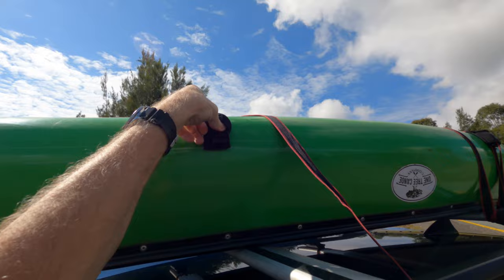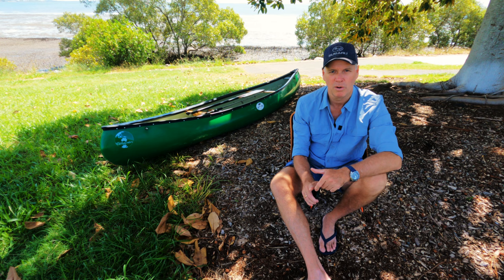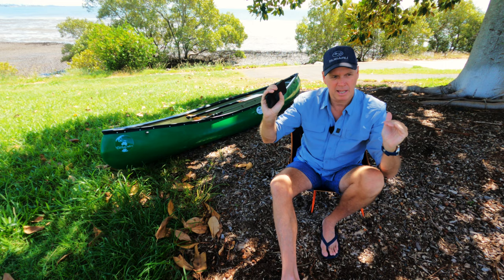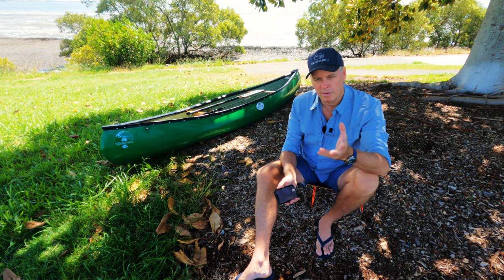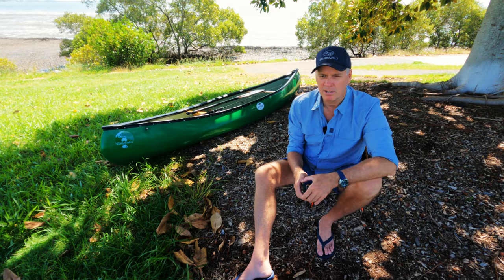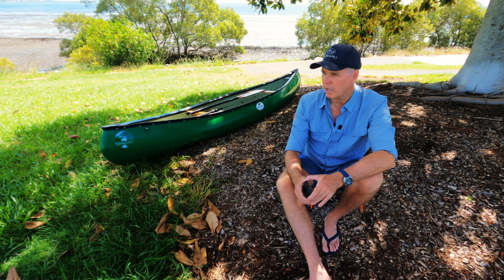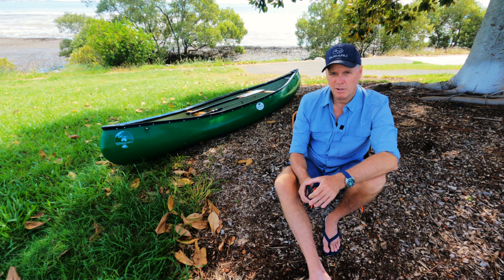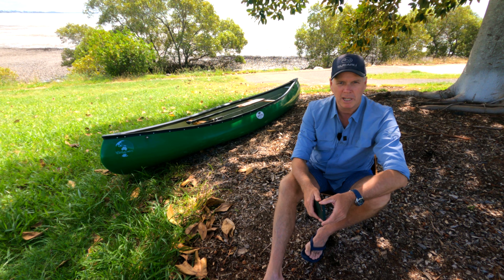Choosing a Canoe - why SMALLER is better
Why I chose an 11.5 Foot Fibreglass canoe for Minimalist Camping and Fishing.

When choosing a Canoe we tend to go for the larger option, its the same with boats and 4 Wheel Drivers - Bigger is Better

But that’s not allays the case - a minimalist approach can be liberating. When I researched the options, 99% of users had 14 to 16 foot canoes which were mostly empty or with large air bags front and back.

I wanted a Canoe that was easy to handle both in and out of the water, but, wasn’t that light that it wouldn’t take the wear and tear from constant use. It needed carrying capacity, but only for a small camp setup.

What I found was that 11.5 Feet was the perfect size, let me show you.

Below are links to the article I refer to and to The One Tree Canoe Company who made my canoe.

GEAR LINKS

Sleeping Bag

Sleeping Mat

Sea To Summit Pillow

Nemo Fillo Pillow

Trekology Yizi Chair

Trekology Sand Cover Mat
Boundless Voyage Table

Trangia Burner

MSR Pocket Rocket Stove

GSI Pot

Sea To Summit Pack Tap

Boundless Voyage Titanium Cup

Opinel No.6 Carbon Knife

Earth Pak 55L Dry Bag

Earth Pak 20L Dry Bag

Sea to Summit Pocket Trowel

LuminAID PackLite Max Lantern

Petzl Headlamp

Petzl Noctilight Headlamp Case

Leatherman Wave Multitool

Light My Fire Firesteel

SURVIVAL First Aid Kit

Fiskars Folding Saw

CAMERA GEAR

GoPro 11 Camera

DJI Air 2S Drone

Joby Gorilla Pod Tripod

K&F Concept Travel Tripod

Anker Powercore+ 26,800 Powerbank

Lume Cube LED Camera Light